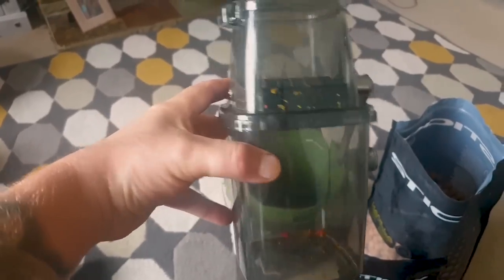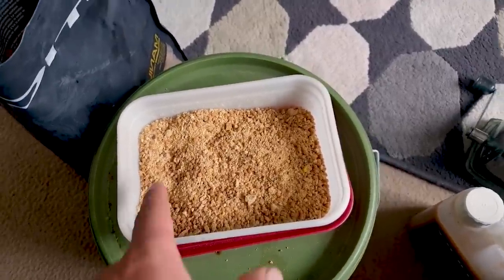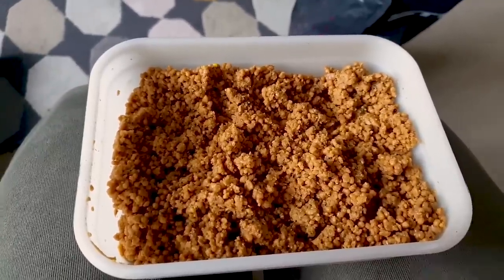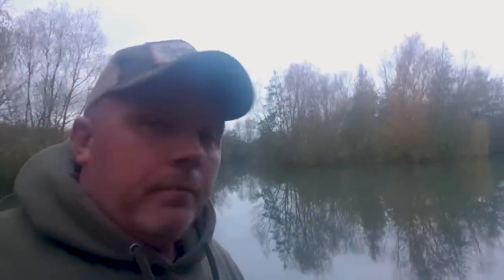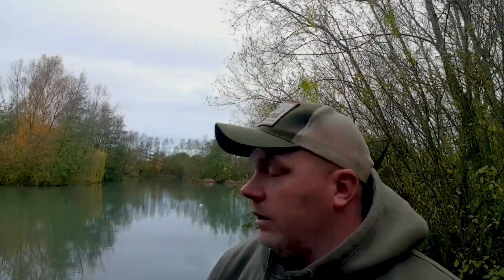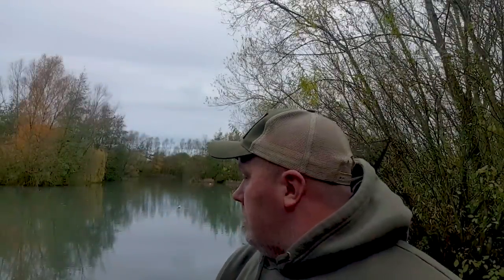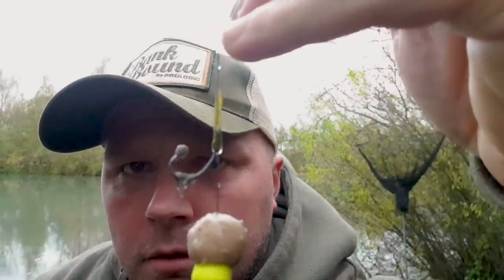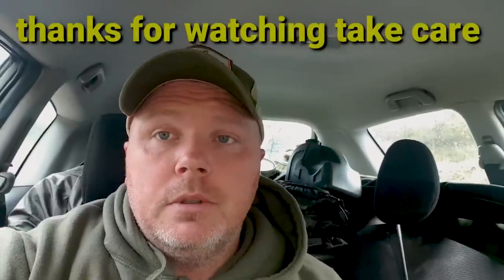***Winter carp fishing--north Yorkshire kingFisher lake...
Northern carp freaks head over to raker lakes in pursuit of carp on a winter campaign